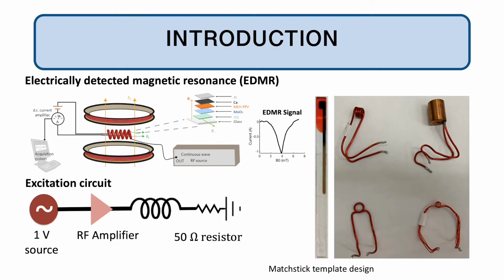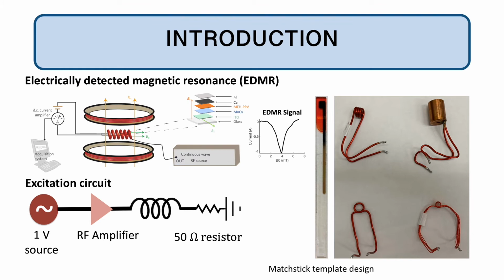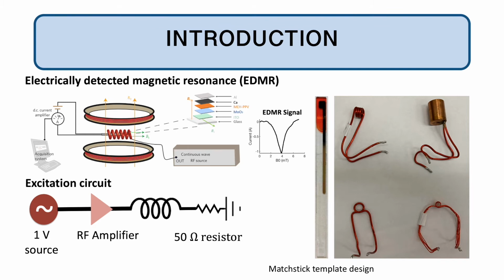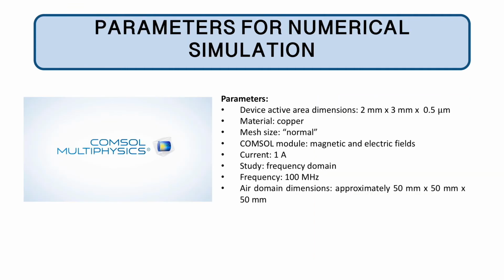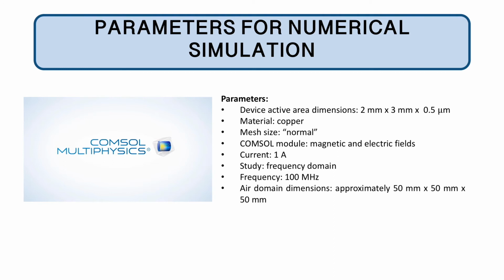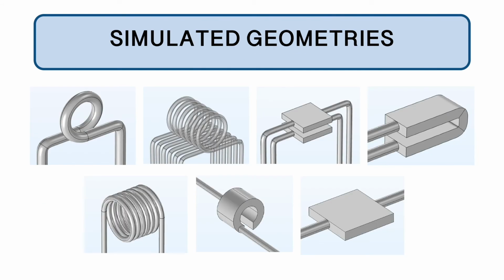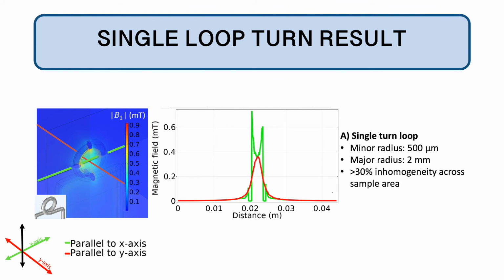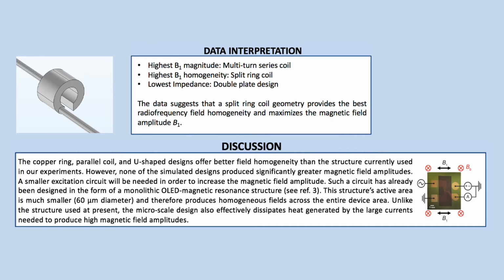Emma Kerr SURP Presentation 2020